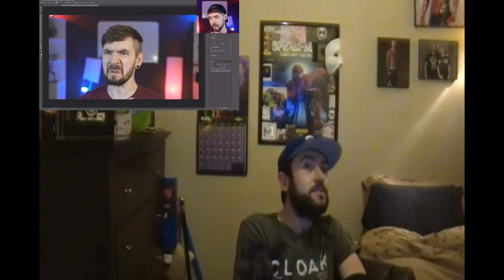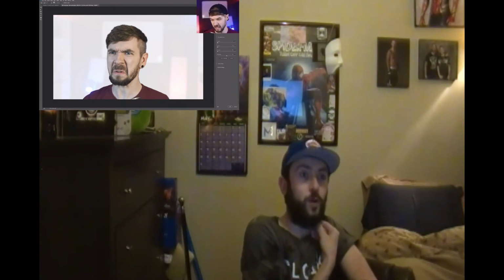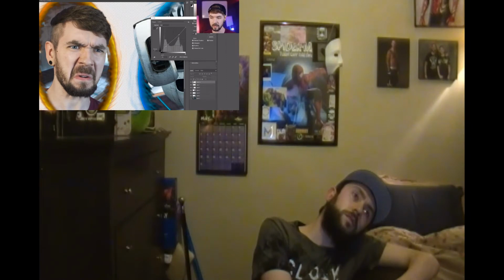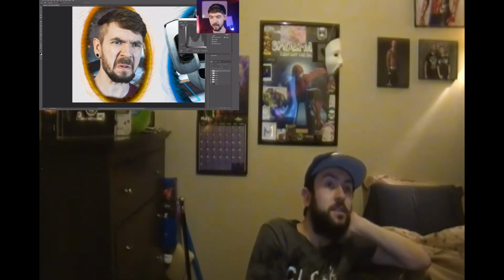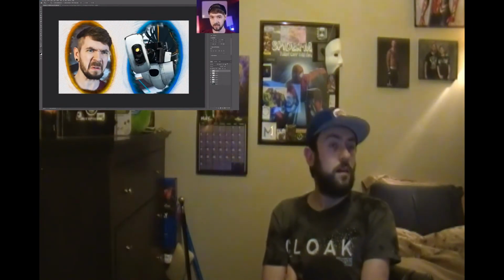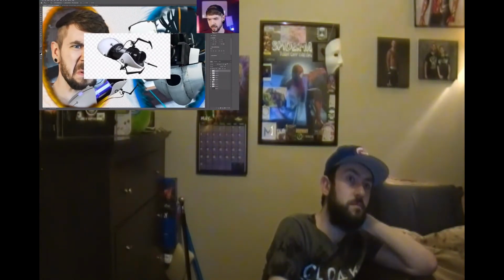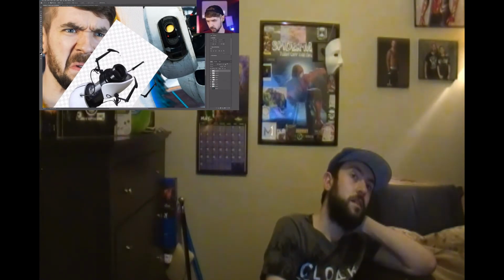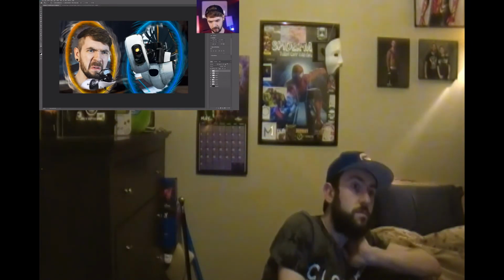How I Make Thumbnails For Youtube Videos REACTION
Intro Made By Livestudios On Fiverr
Outro Made With Intromate